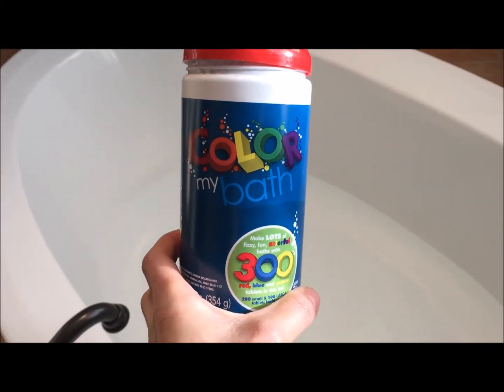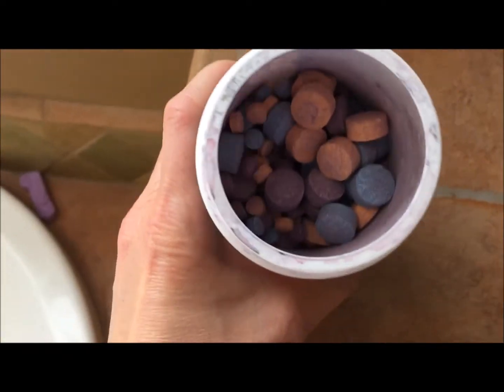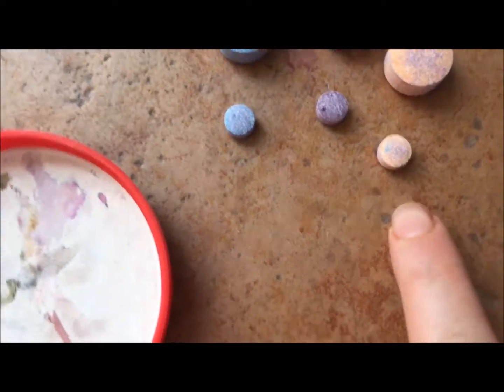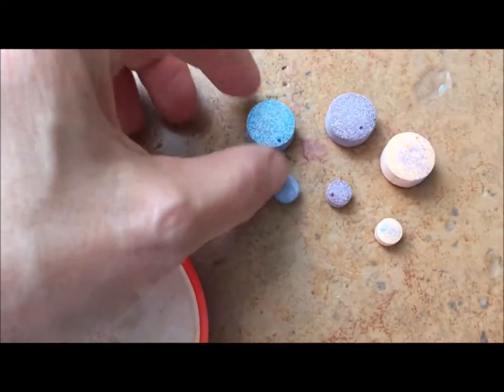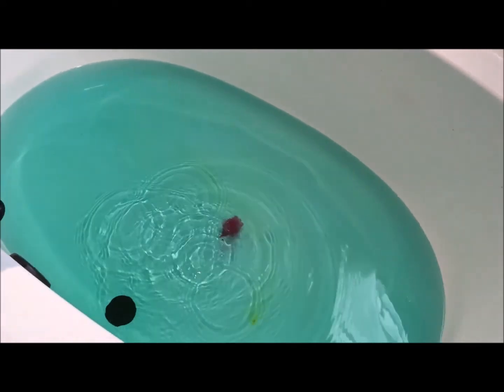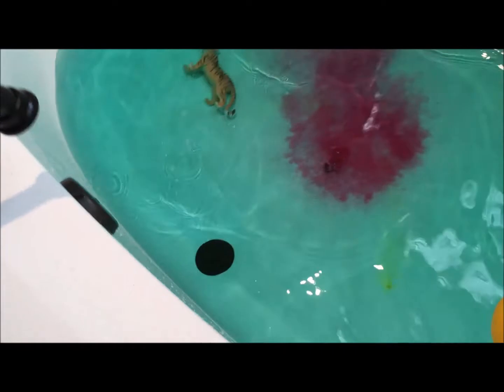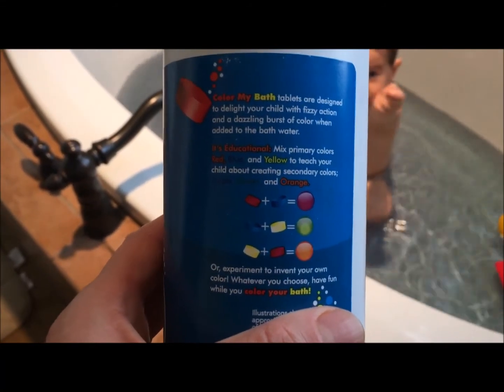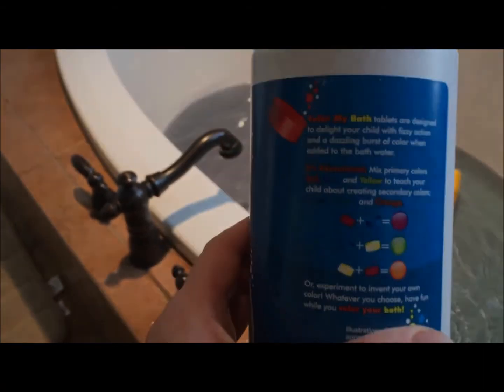Color My Bath Tablets Review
I love these bath tablets! My son absolutely loves these. Every bath seems like a fun adventure for him. I have to admit, I love to see the tablets dissolve and make these cool patterns in the water.  Every bath comes out totally different depending on which tablets we used.